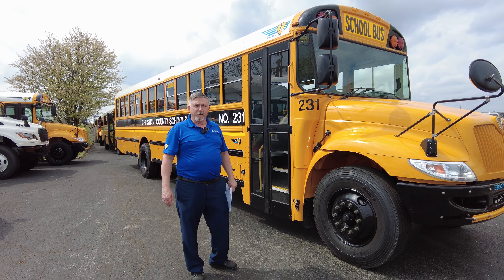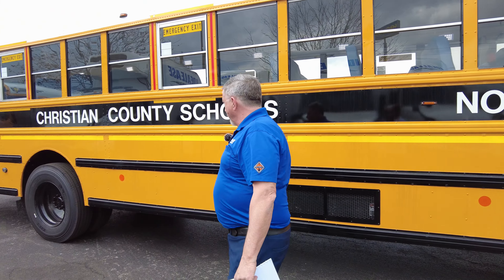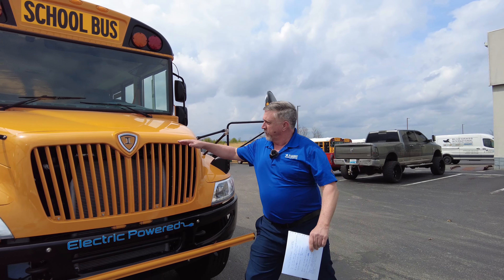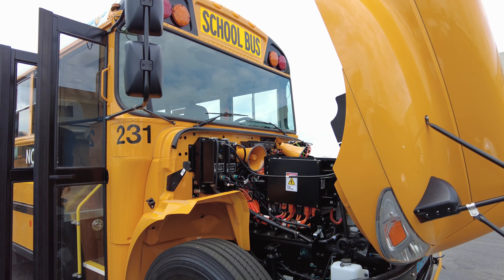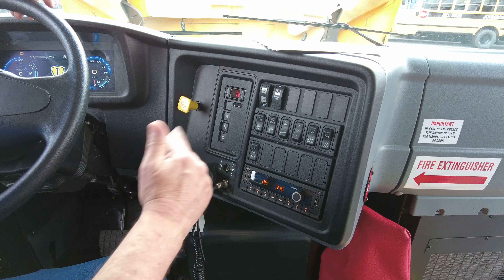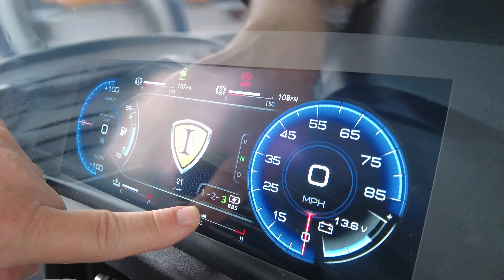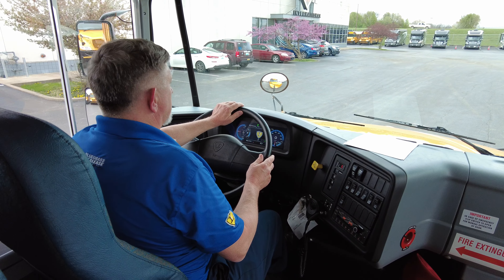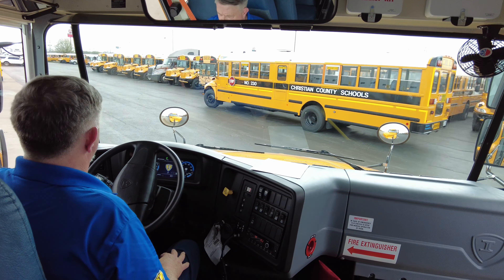IC Bus Electric School Bus Walk Around With Mark Cahill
🚌✨ Discover the Future of School Transportation! 🌱⚡

Join our Bus Sales Director, Mark Cahill, as he takes you on an enlightening journey around the groundbreaking IC Electric School Bus. This video offers an in-depth look at the innovative features, sustainability aspects, and the unique driving experience of the future of school transportation.

What’s Inside:

Detailed Walk-Around: Mark dives deep into the exterior and interior features that make the IC Electric School Bus a leader in eco-friendly school transportation.

Technology Highlights: From cutting-edge safety features to the electric engine's performance characteristics, discover what sets this bus apart.

Ride Along: Experience a ride around the parking lot with Mark behind the wheel, showcasing the smooth operation and quietness that electric power brings to the road.

The IC Electric School Bus represents a significant step towards reducing the carbon footprint of school transportation, and we're excited to show you every detail. Whether you're a school administrator looking to make a sustainable change, a bus enthusiast, or someone passionate about green technology, this video is a must-watch.

🔗 Watch Now and Join the Eco-Friendly Revolution!